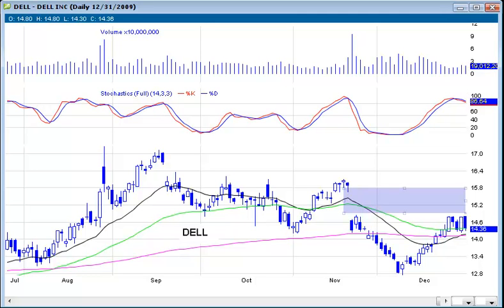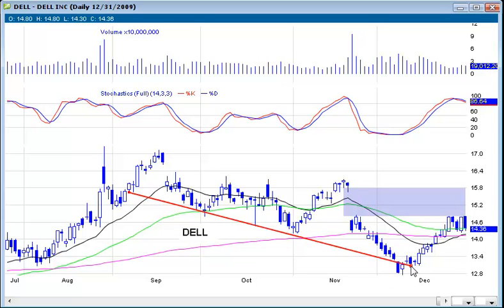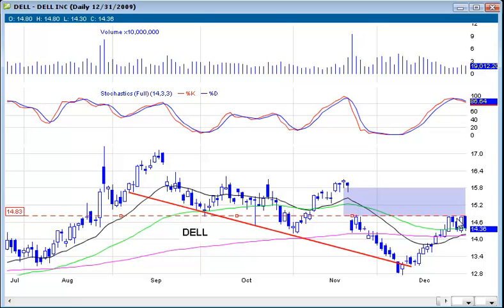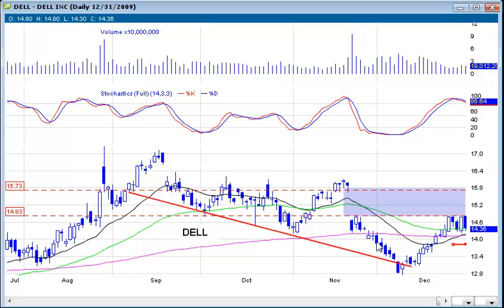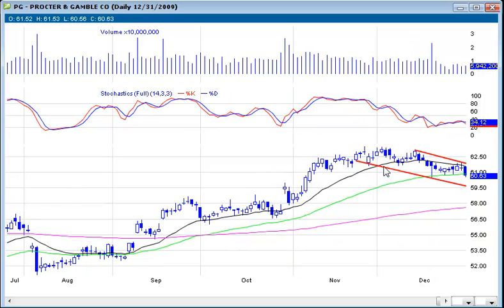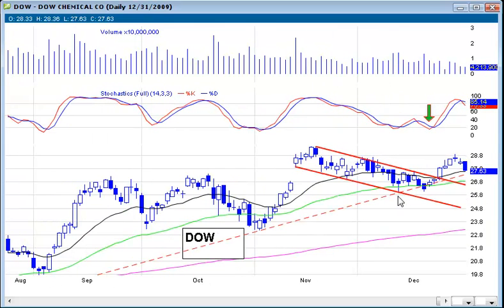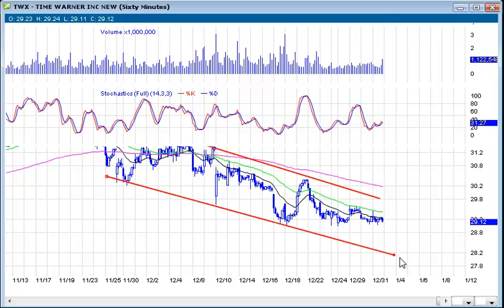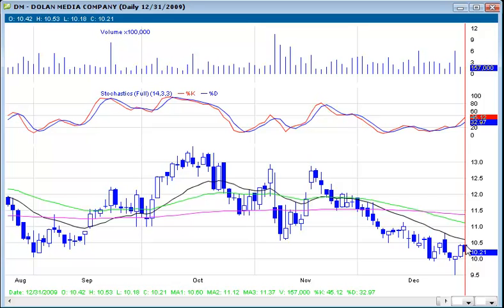DayTraderRockStar's First Stock Watch List for 2010 Part 2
The alert system works on your mobile phone iPhone, or android, using an innovative method/app on your mobile device, basically turning your phone into a walkie talkie. DayTradingRadio.com 2019 Legal Disclaimer and Full Risk Disclosure; The second part of the watch list video featuring stocks to watch for for the first week of 2010 DISCLAIMER